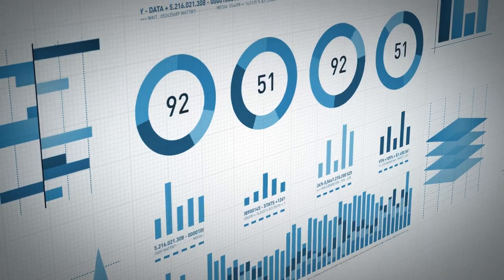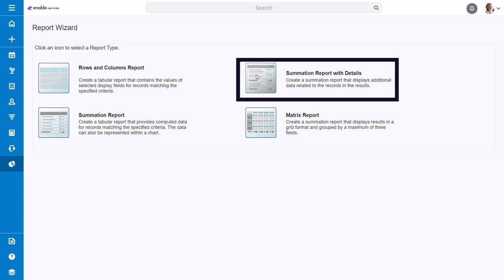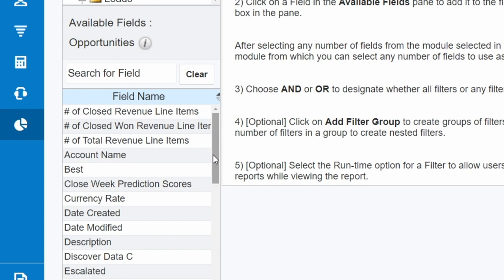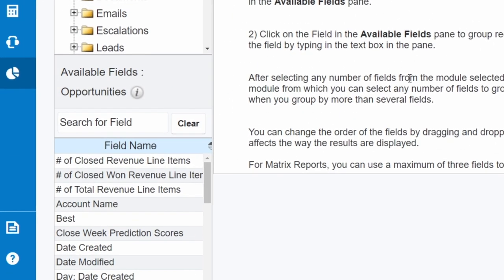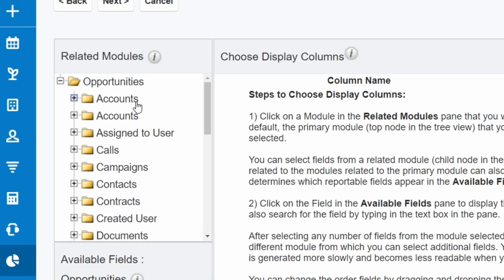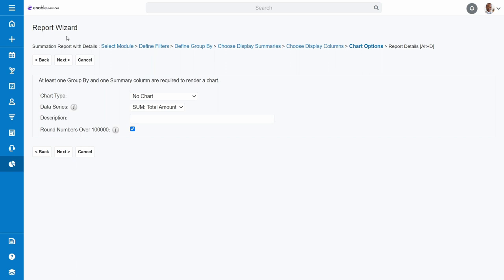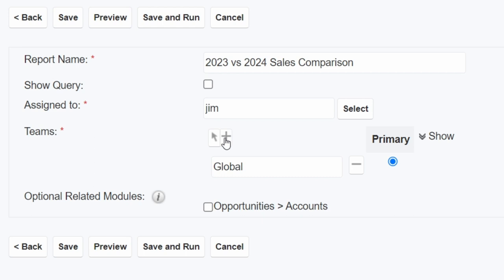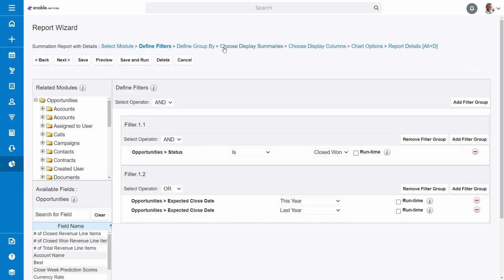How to create reports in Sugar | SugarCRM Tutorial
Reports in Sugar allow you to unleash the full potential of our ability to make data driven decisions. But looking at them is enough to scare most users away!

In this video, we take your through how to create a report step-by-step. The example used is for a sales based report, and cover methodology for you to create reports about anything in Sugar.

Note: The "Show" button at 10:09 only appears if there are more than one teams already related to the record. To add additional Teams, the + button always needs to be pressed.